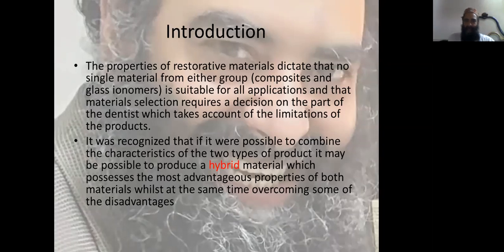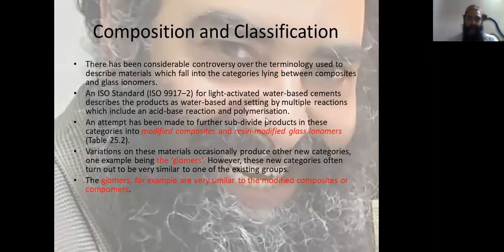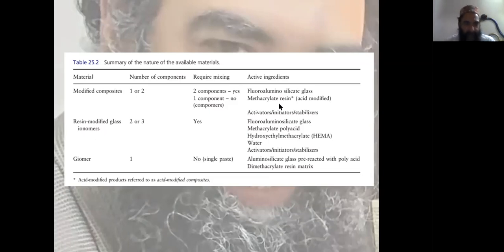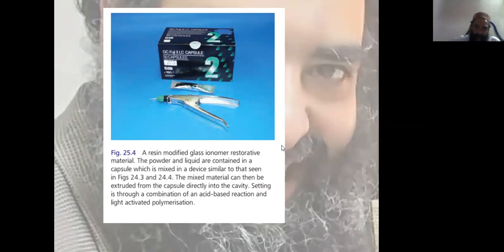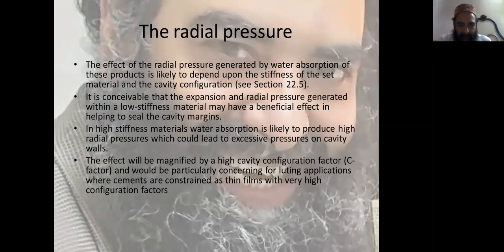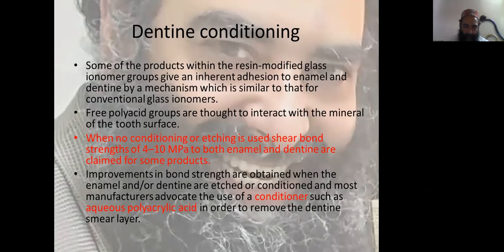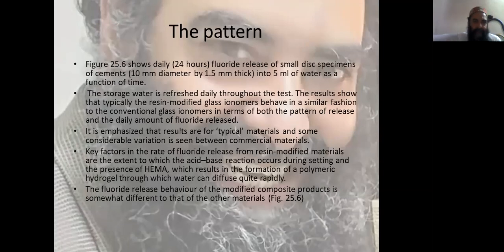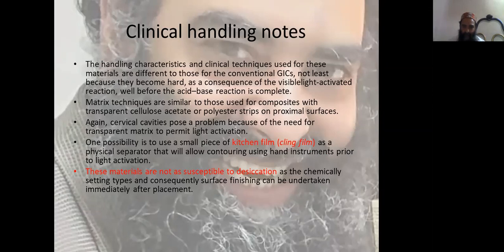resin modified glass ionomers and related materials (compomer & giomer)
discussion of resin modified glass ionomers, compomer, giomer